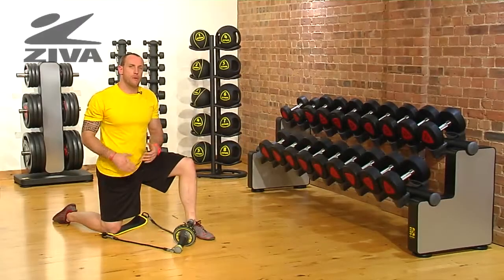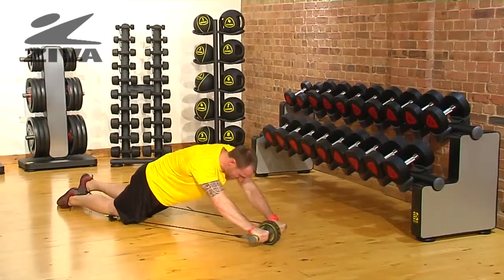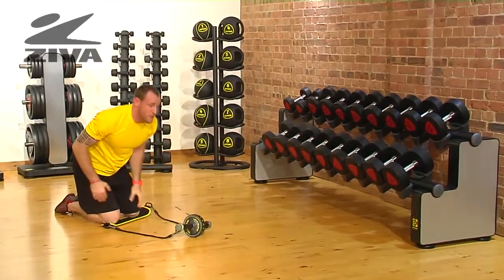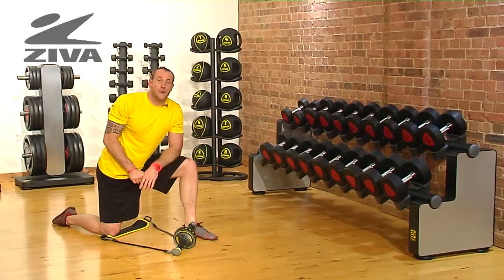ZIVA Resistance Ab Wheel - Kneeling Extended Plank Pulses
Matt shows us how to do kneeling extended plank pulses using the ZIVA Resistance Ab Wheel